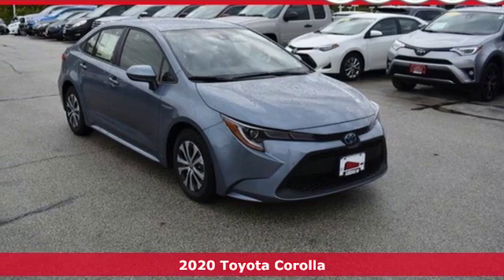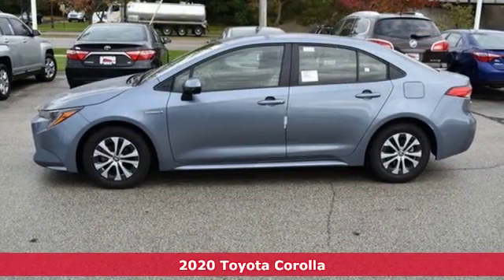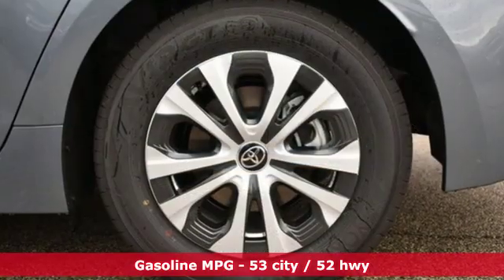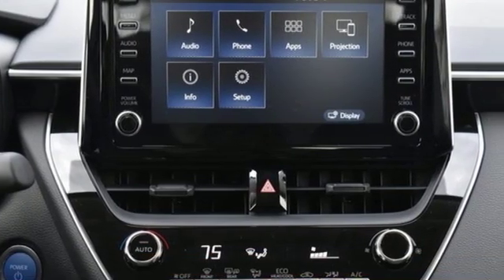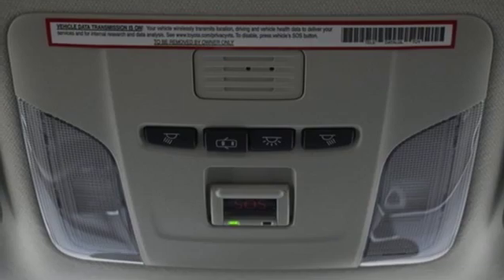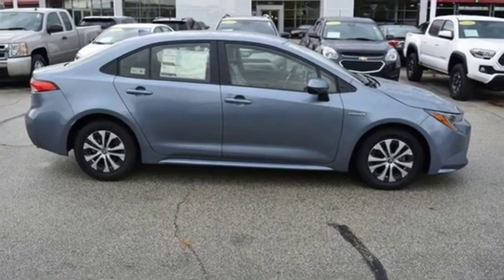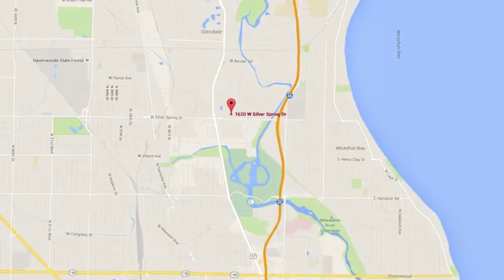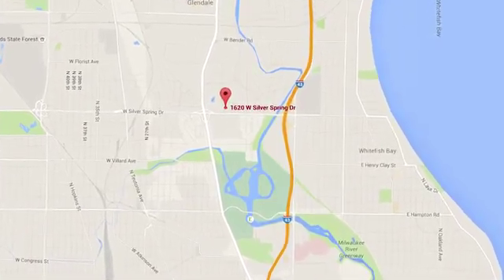New 2020 Toyota Corolla Hybrid Milwaukee, Glendale, WI #38731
Year: 2020
Make: Toyota
Model: Corolla Hybrid
Trim: LE
Engine: 1.8L I4 DOHC 16V
Transmission: CVT
Color: Gray
Interior: Blk Premium Fabric
Stock #: 38731
VIN: JTDEBRBE4LJ017668
 All prices plus tax, title, license, and $299 Dealer Service fee. Internet Sales Price includes: $500 - Toyota Motor Company Customer Cash - Chicago. Exp. 11/04/2019.

Address:
1620 W Silver Spring Dr